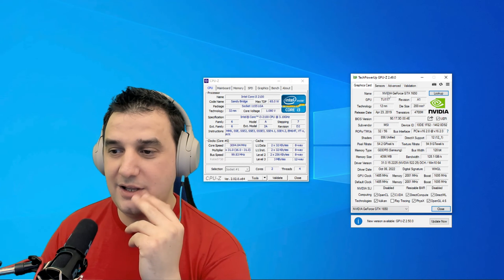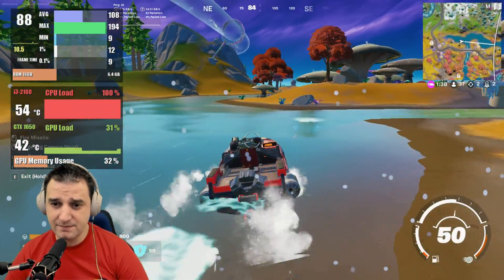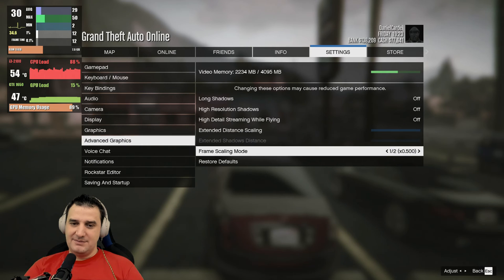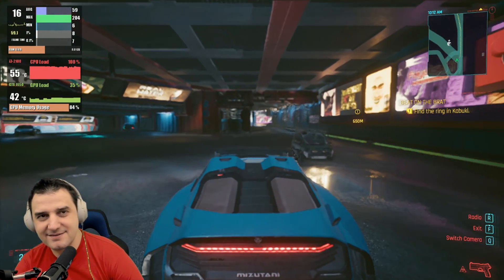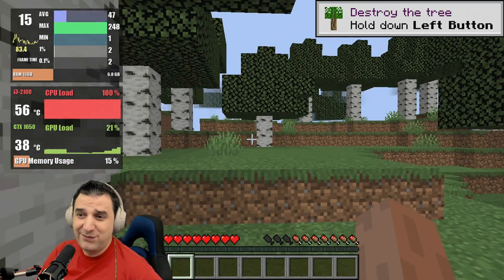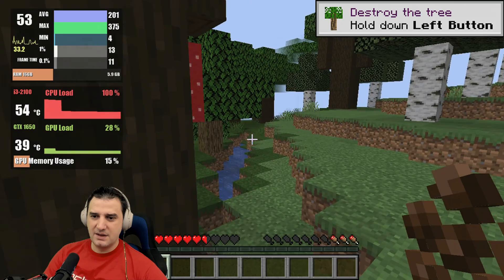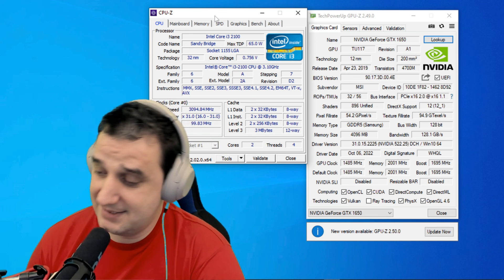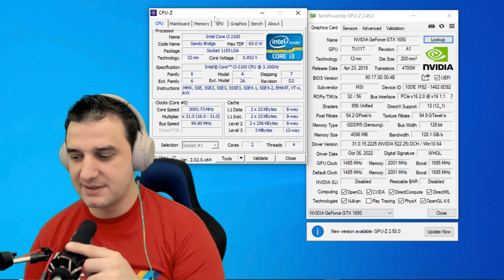Can the GTX 1650 save the i3 2100 in 2022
Let`s test out the i3 2100 once more and see how it runs with the GTX 1650 in some of the titles, if you want to check out the full stream clip, you can find it the stream clip